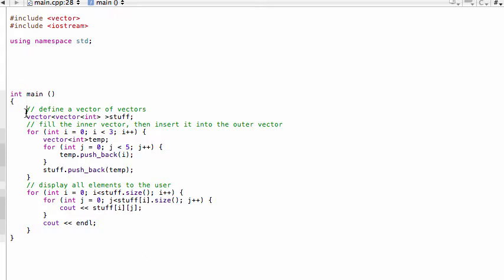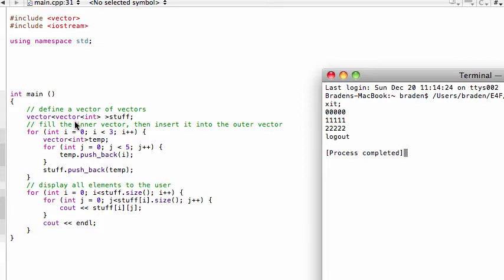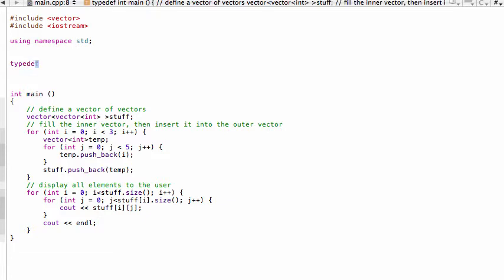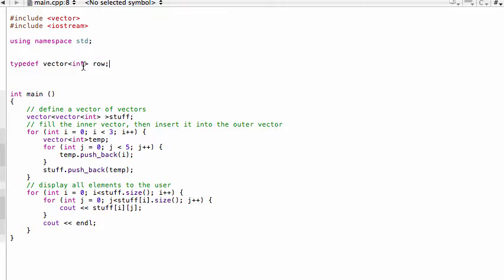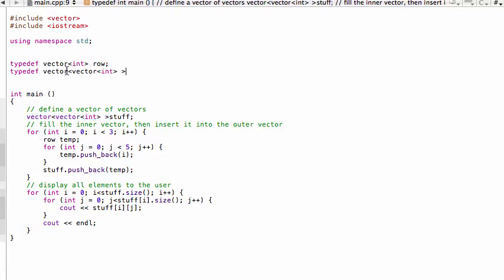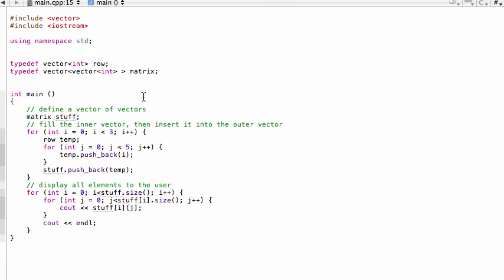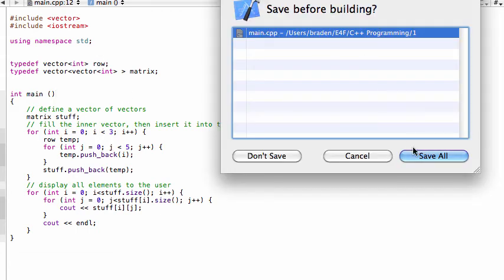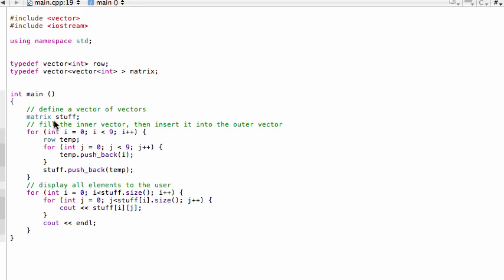Using typedef to rename variable types (C++ programming tutorial)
C++ Programming Tutorial: Using typedef to rename variable types.